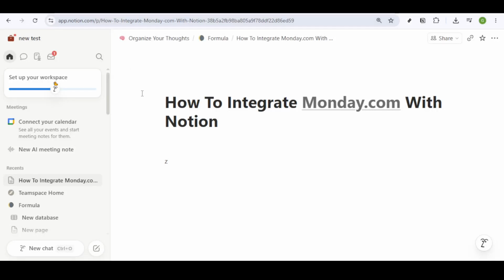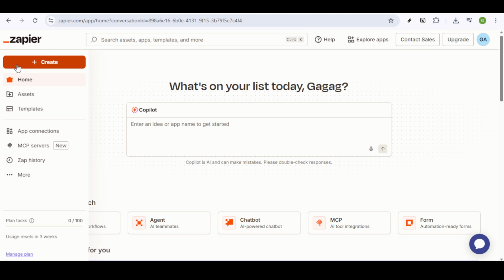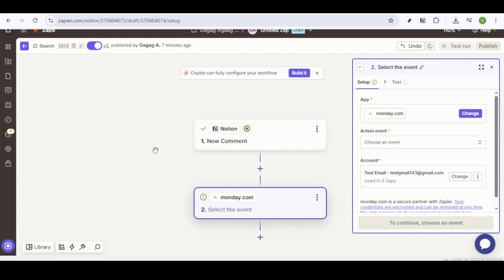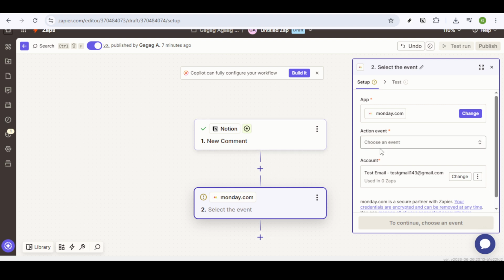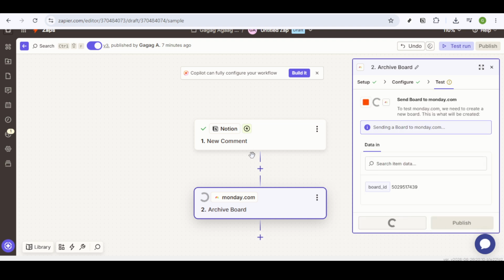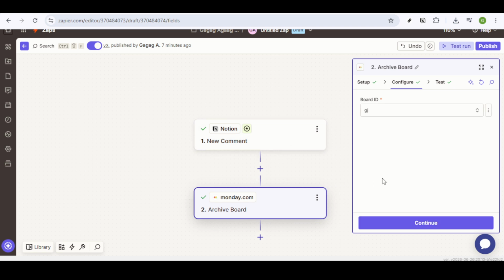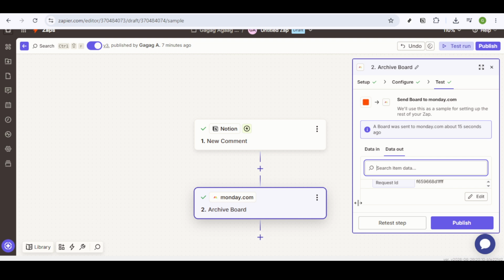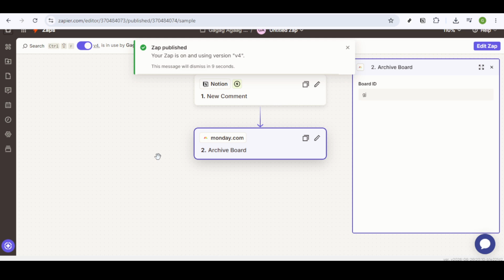How To Integrate Notion With Monday com